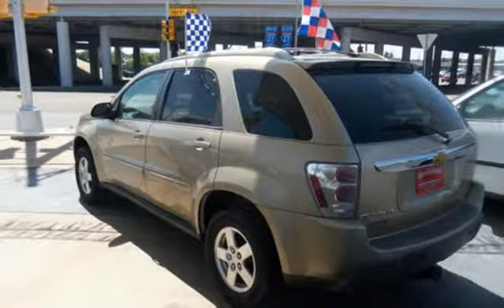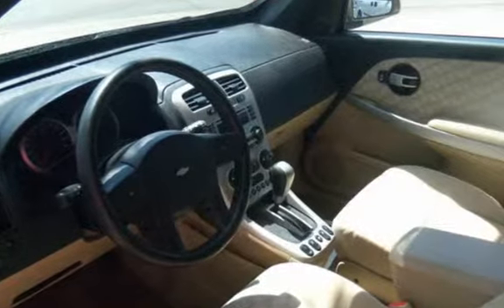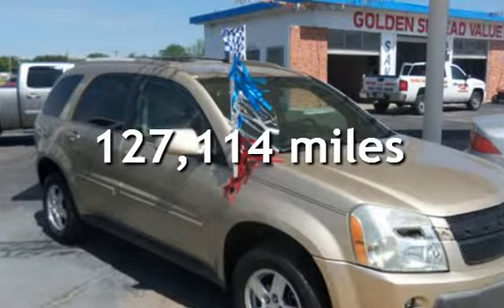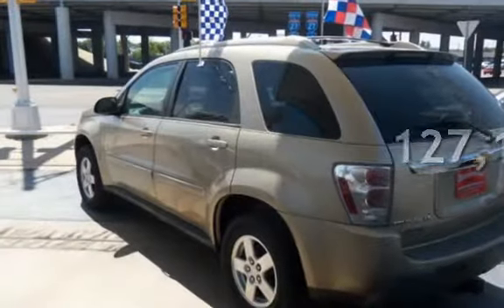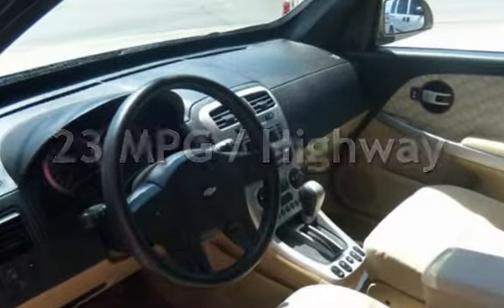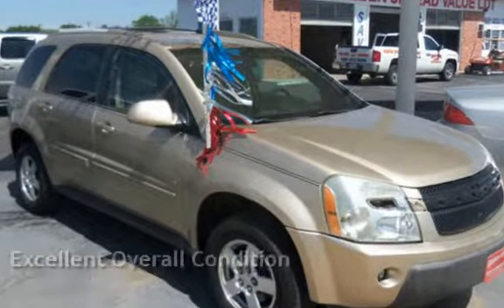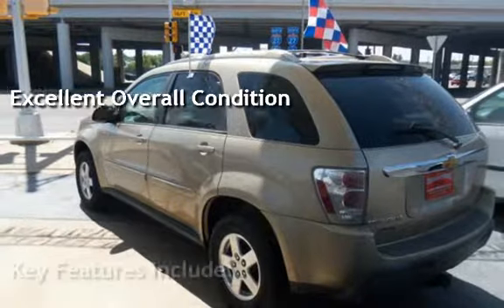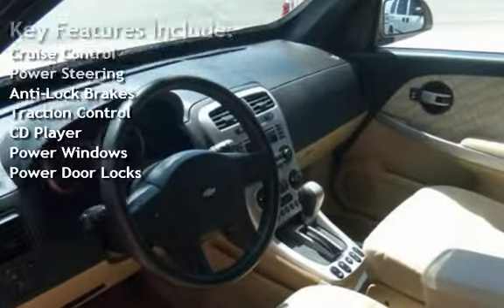2006 Chevrolet Equinox LT for sale in AMARILLO, TX